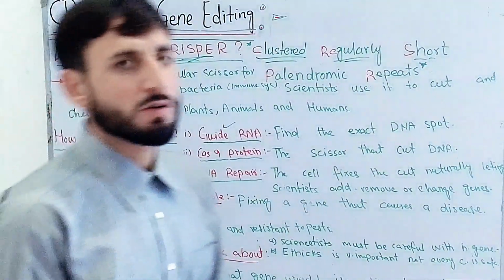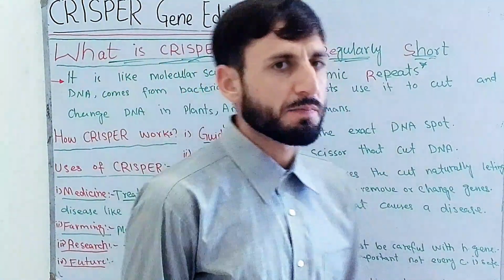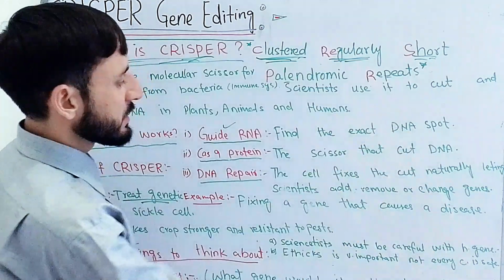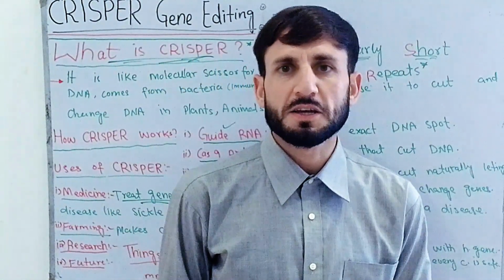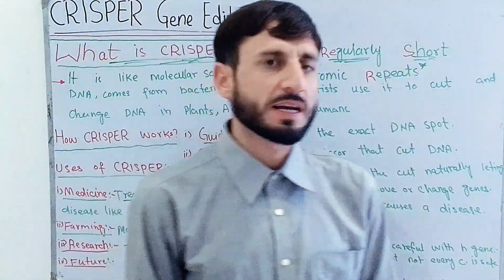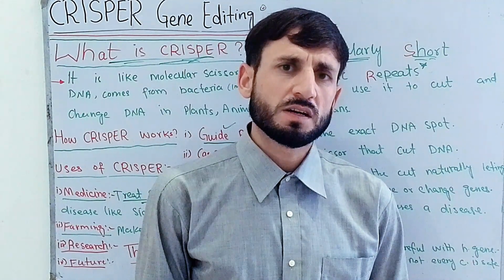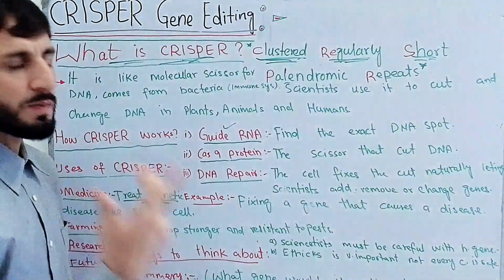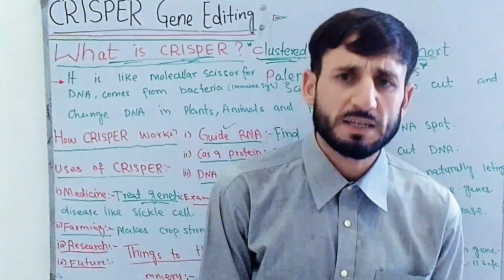CRISPR & Gene Editing Explained | Easy Biology 2025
CRISPR & Gene Editing Explained in the simplest way possible! In this video, Mehrey breaks down what CRISPR is, how it works, its uses in medicine, farming, and research, plus the ethical issues we need to consider. Learn how scientists use CRISPR-Cas9 like molecular scissors to edit DNA — and why this technology could change the future of biology.

📌 What You'll Learn:
00:00 Intro
00:45 What is CRISPR?
02:30 How CRISPR Works
05:10 Uses in Medicine, Farming & Research
08:00 Ethical Considerations
10:00 Conclusion

Perfect for biology students, science lovers, and anyone curious about genetic engineering.